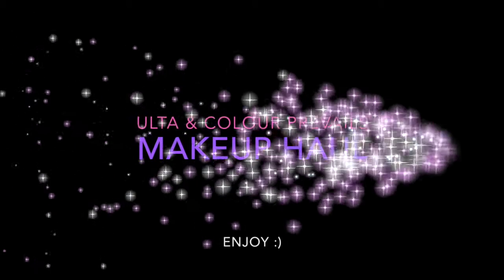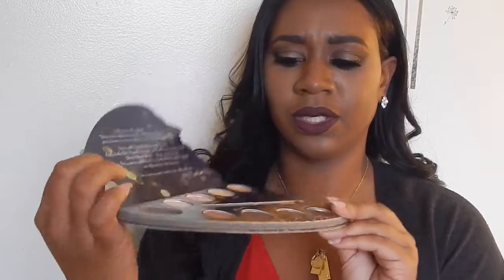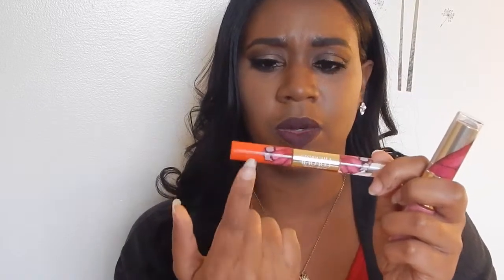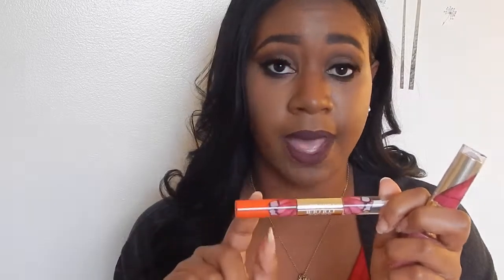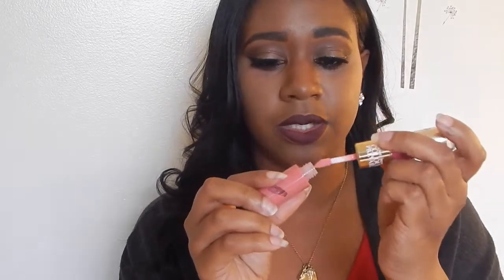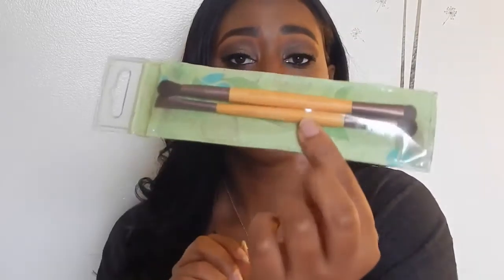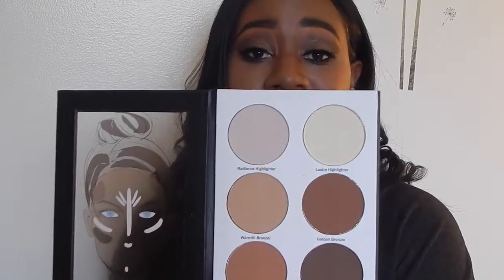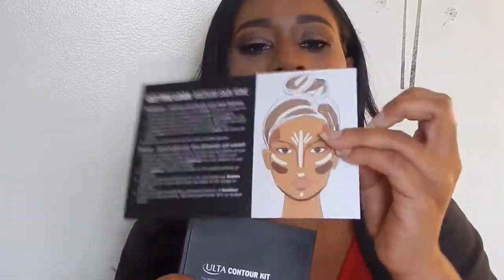Makeup Haul: ULTA and Colour Prevails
Hey beautiful people! Sorry I sound super gross, I'm sick :( But I hope you enjoyed the video.

The eyeshadow palette from Colour Prevails is a limited edition and will only be in stores until the end of this month! But no worries, you will be able to order it online :)

-xo Asia La'Dawn